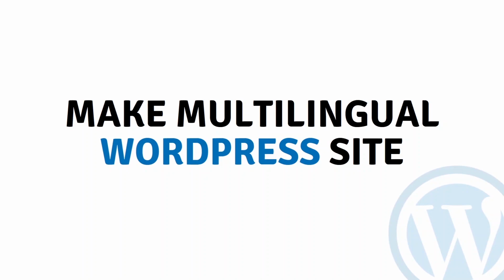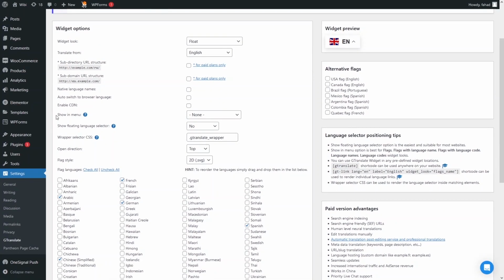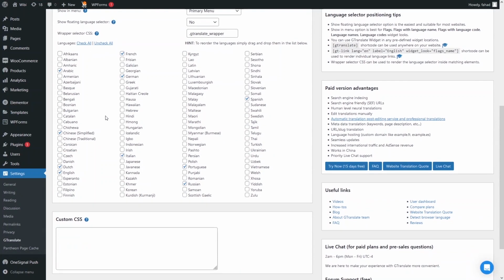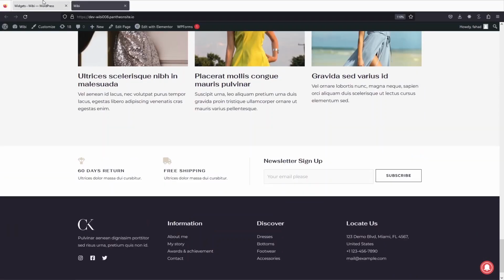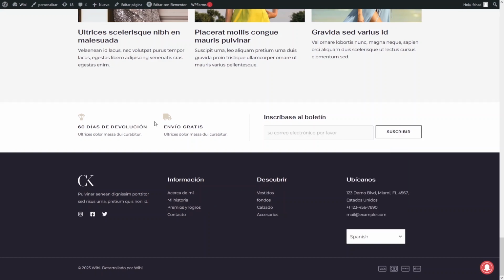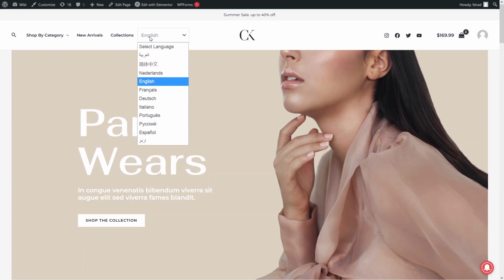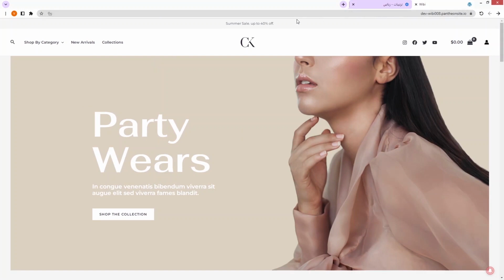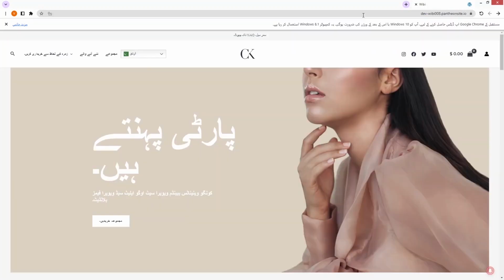How To Make Multilingual WordPress Site (Easy Tutorial)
In this video I will show you how to make multilingual WordPress site.

Do you want to learn how to create a multilingual WordPress site? Yes? Perfect! Then you've come to the right WordPress tutorial.

I will show you how to make your WordPress website multilingual and how to add multilingual in WordPress.

This is a step by step WordPress tutorial on how to translate your WordPress website to make multilingual and we will be using a multilingual WordPress plugin.